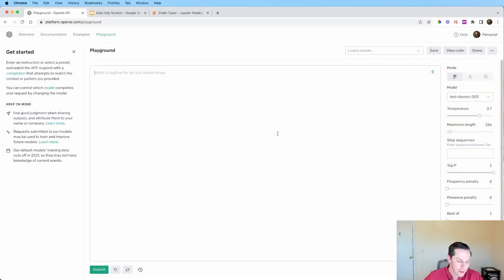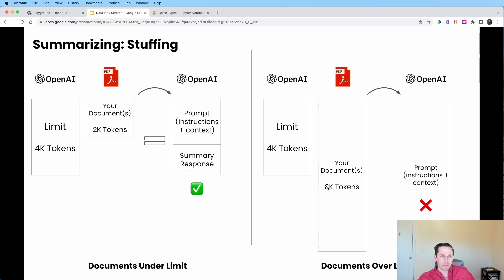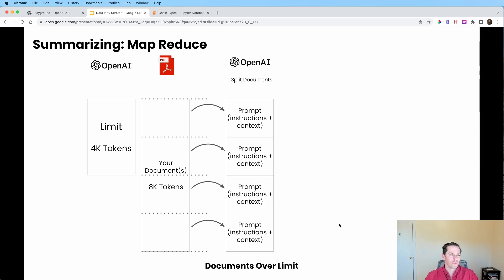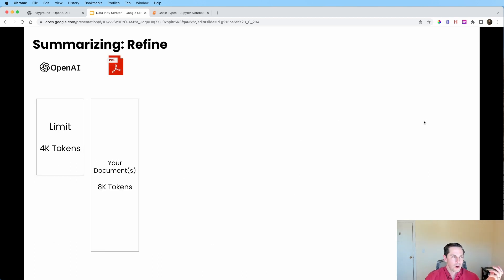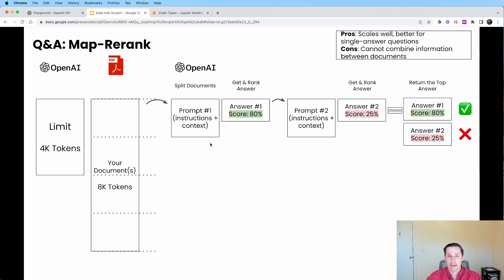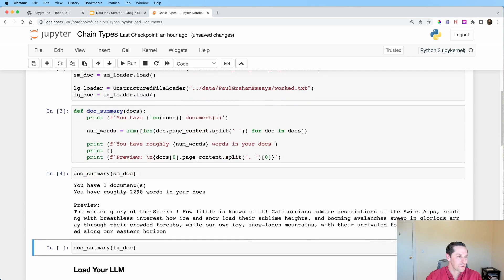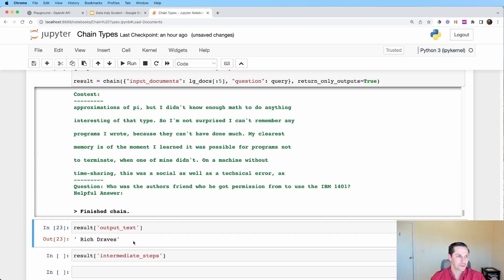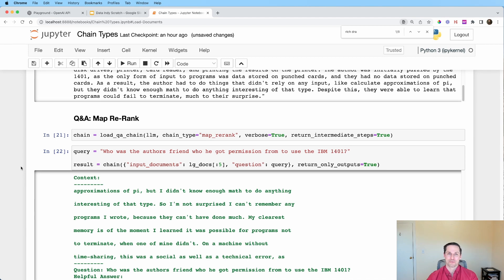Workaround OpenAI's Token Limit With Chain Types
Longer Prompts w/ LangChain - Get past your model's token limit using alternative chain types

0:00 - Intro To Problem
1:07 - Diagram
1:54 - Diagram - Stuffing
3:02 - Diagram - Map Reduce
4:37 - Diagram - Refine
5:45 - Diagram - Map Re-Rank
7:21 - Code - LangChain
8:39 - Code - Stuff
9:40 - Code - Map Reduce
12:02 - Code - Refine
13:22 - Code - Map Rerank